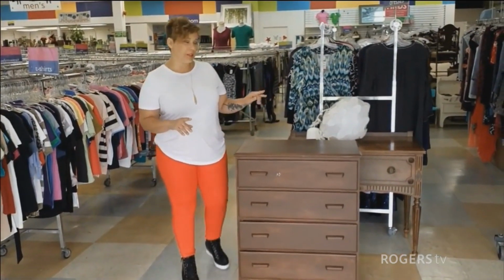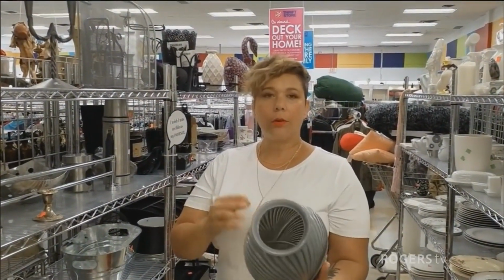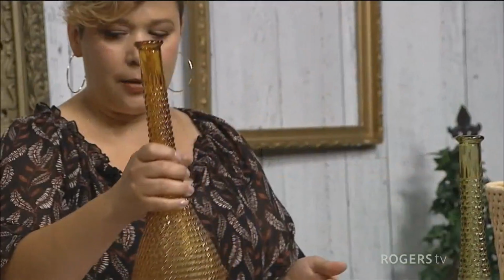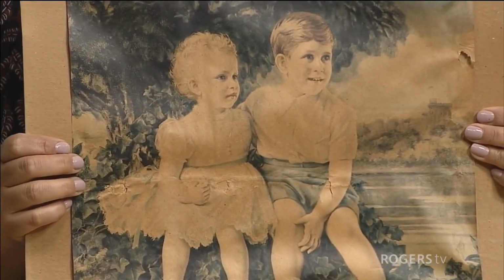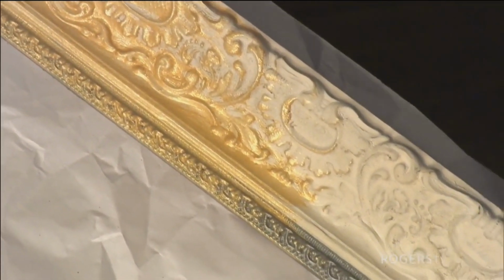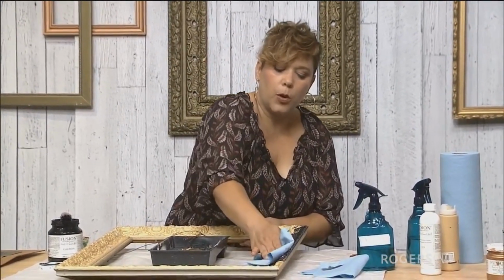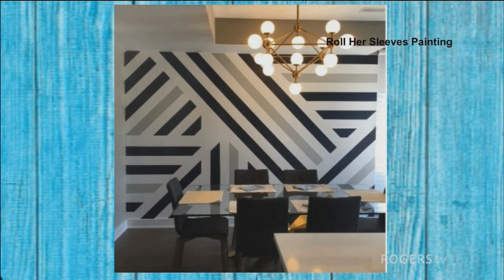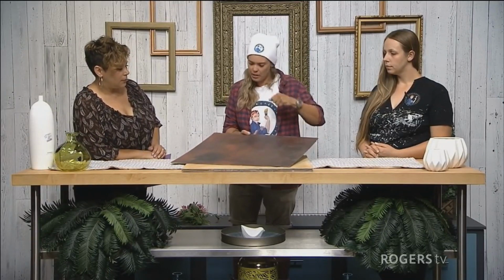The Thrifty Upcycler - "How To Thrift"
In this episode, avid upcycler Erin Rochon teaches us some tips and tricks on how to up your thrifting game.